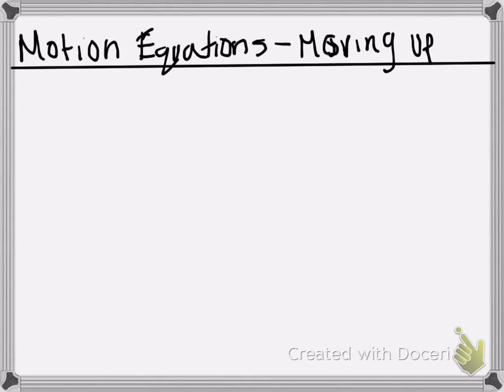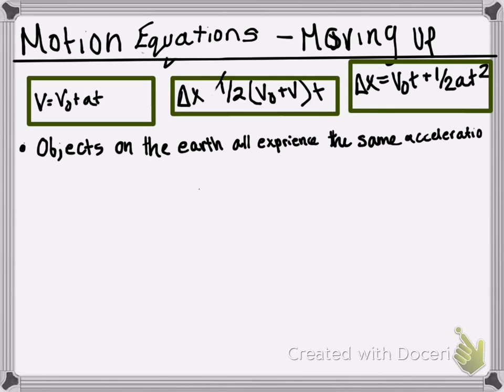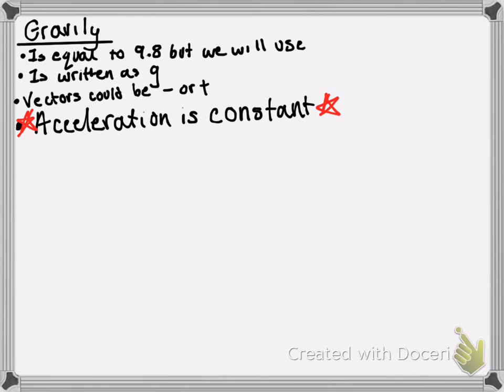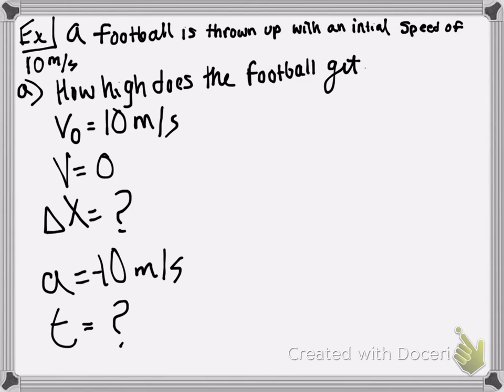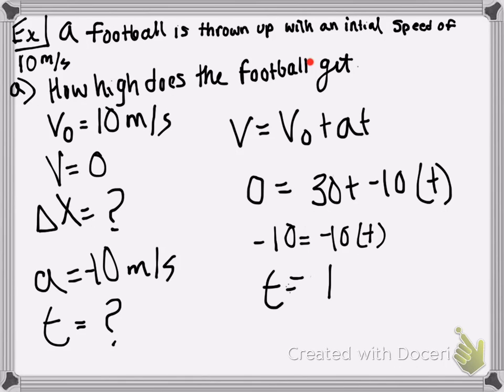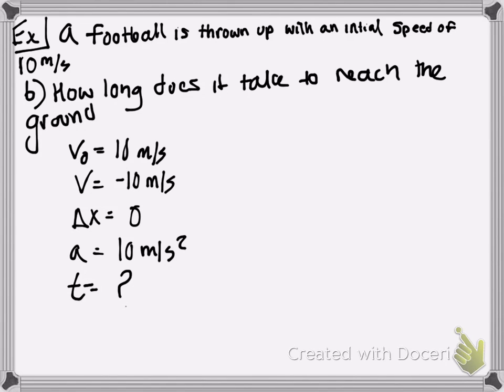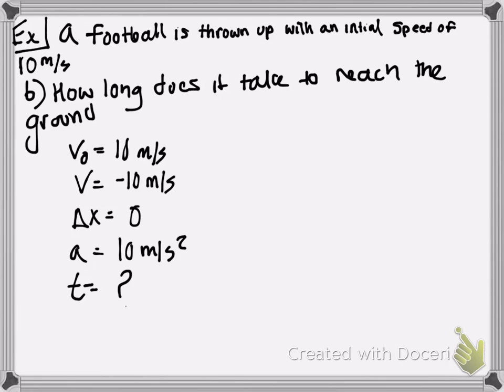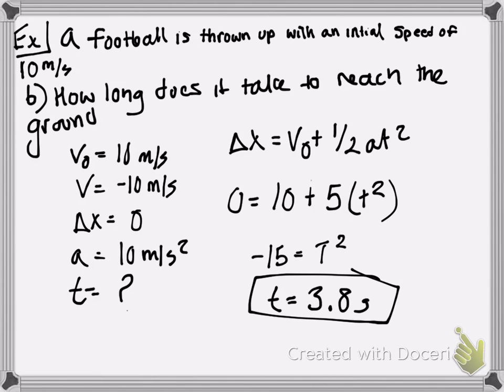Objects Projected Up - Mohamed (Take 2)